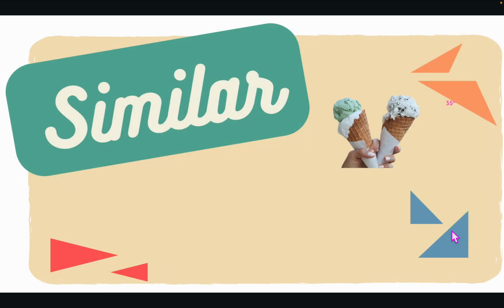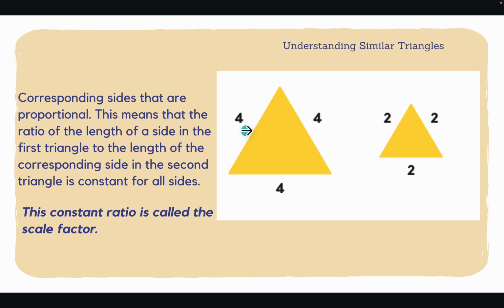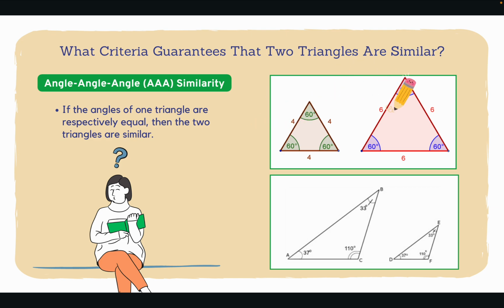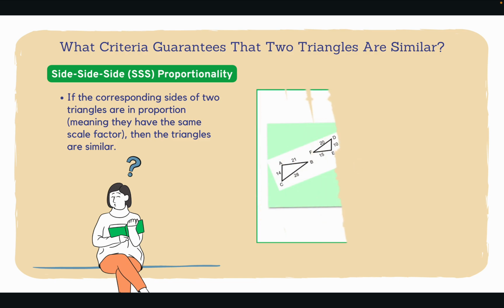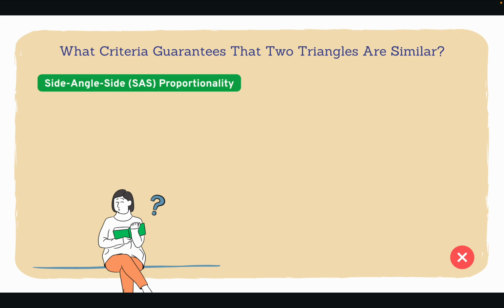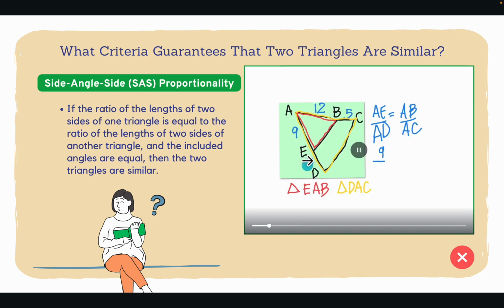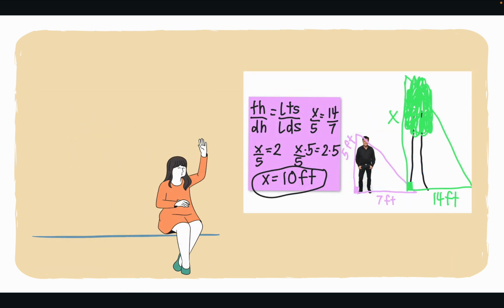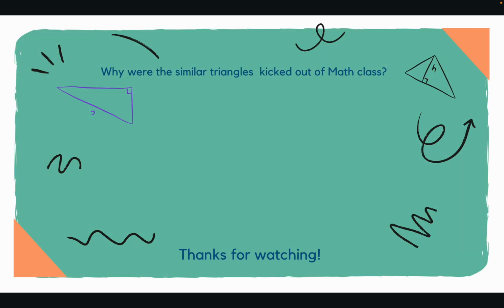Similar Triangles EDPD 5453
Learn to understand similar triangles and how to check if they are similar are not with tried and simple theroms.